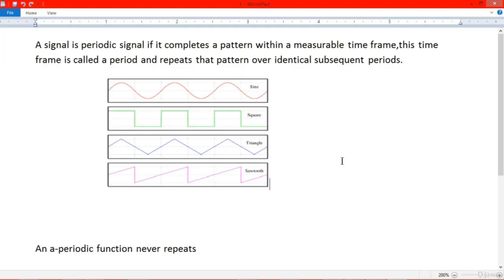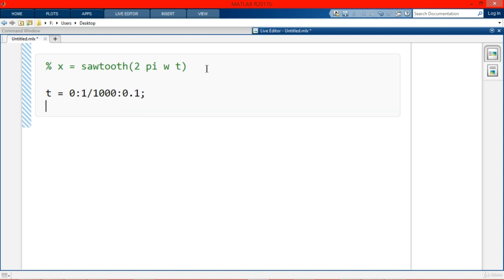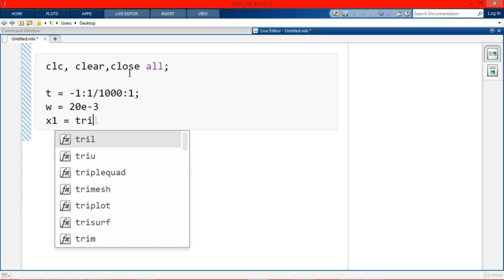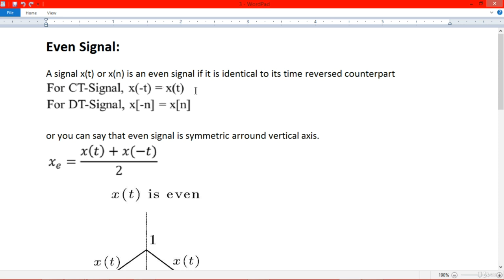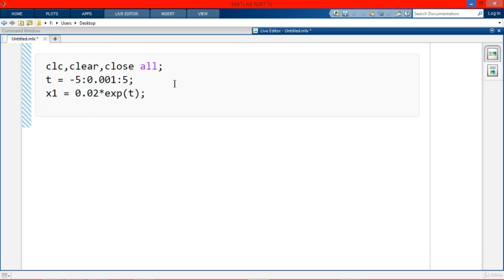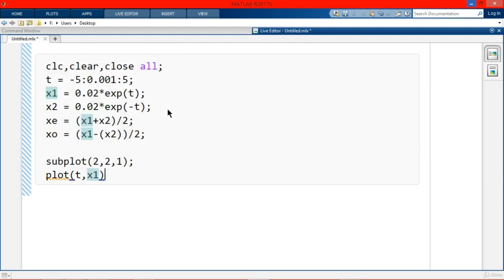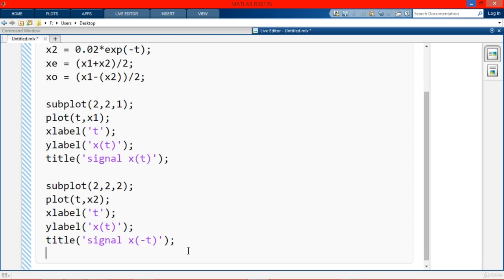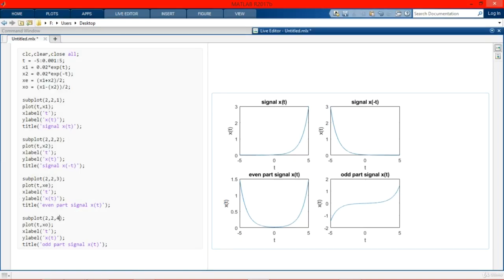15 2 Periodic Aperiodic and Even ODD signals